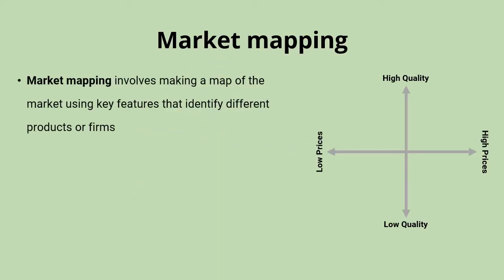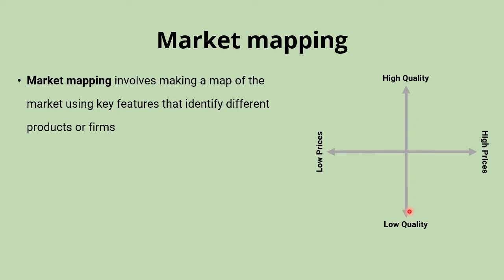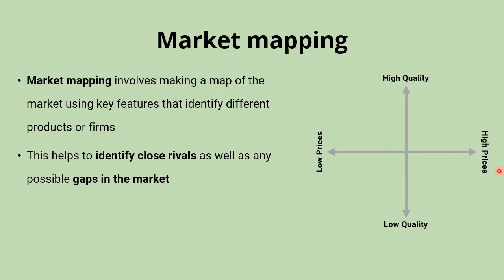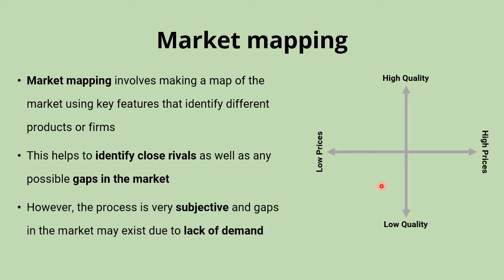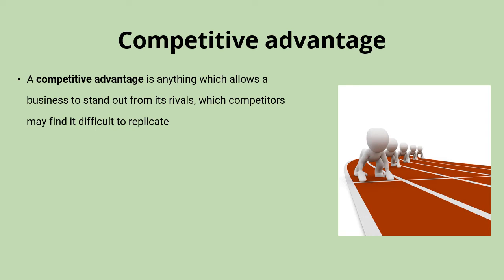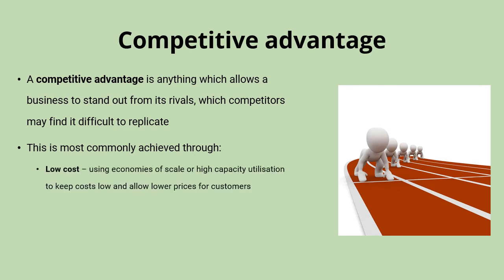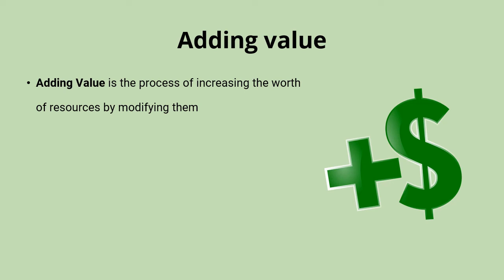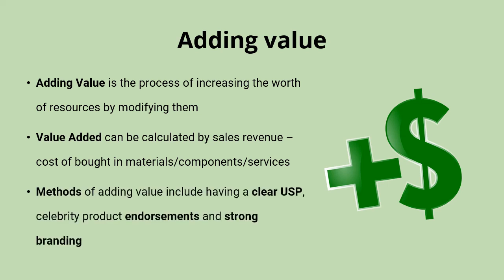Market positioning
Market mapping involves making a map of the market using key features that identify different products or firms. This helps to identify close rivals as well as any possible gaps in the market. However, the process is very subjective and gaps in the market may exist due to lack of demand.

A competitive advantage is anything which allows a business to stand out from its rivals, which competitors may find it difficult to replicate
This is most commonly achieved through:
Low cost – using economies of scale or high capacity utilisation to keep costs low and allow lower prices for customers
Product differentiation – standing out with high quality, good customer service or strong brand image, giving the business a clear USP

Adding Value is the process of increasing the worth of resources by modifying them. Value Added can be calculated by sales revenue – cost of bought in materials/components/services. Methods of adding value include having a clear USP, celebrity product endorsements and strong branding.